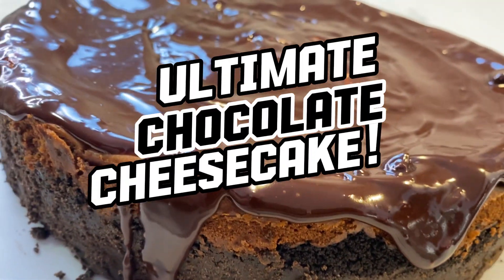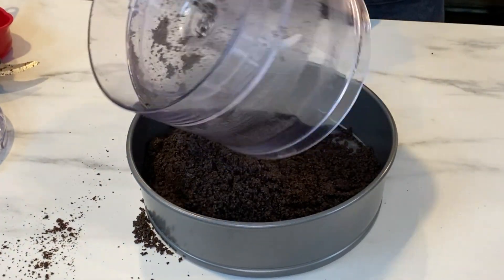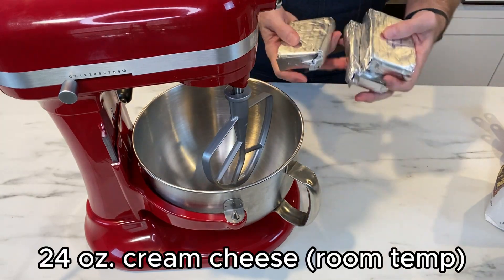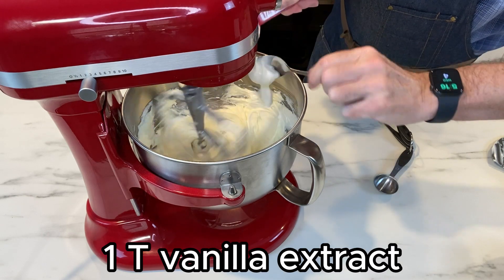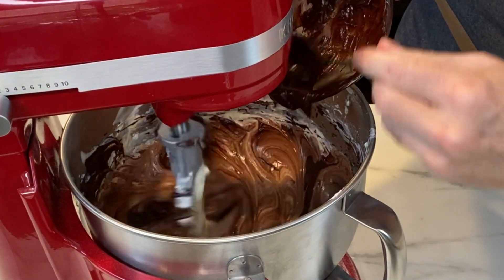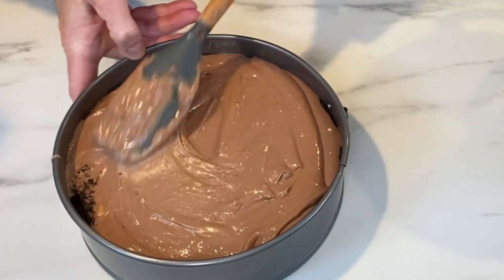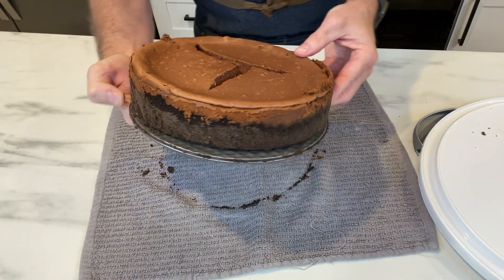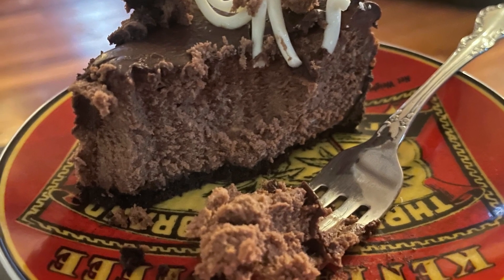How to Make an Amazing Chocolate Cheesecake | Fixing Cracked Tops the Easy Way!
In this step-by-step tutorial, I'll guide you through the art of crafting an amazing chocolate cheesecake, but I'm not stopping there. I will also tackle common problems like cracked tops and show you simple, fail-proof methods to ensure your dessert turns out absolutely scrumptious!

Do you want to impress your family and friends with a rich, velvety chocolate cheesecake that's out of this world? Look no further!

In this video, you'll learn:

 * The essential ingredients for a perfect chocolate cheesecake.
 * A foolproof crust recipe that'll leave your guests craving more.
 * The secret to achieving a creamy, luscious chocolate filling.
 * Expert tips for baking to prevent cracks in the first place.
 * How to fix a cracked top if it happens - no stress or drama!
 * A mouthwatering ganache drizzle to take your cheesecake to the next level.

Your journey to becoming a dessert pro starts here!

If you have any questions or suggestions, please leave them in the comments below. Let's dive into the world of chocolate cheesecakes together!

Ingredients:

CRUST:
24 Chocolate sandwich cookies.  More if you want a thicker crust
5 Unsalted butter (melted)

CHOCOLATE CHEESECAKE:
1/4 cup hot coffee
1 cup bittersweet chocolate
3/4 cup semi-sweet chocolate
24 oz. Cream cheese (room temp)
1 pinch salt
1 cup sugar
1/4 cup sour cream
1 T vanilla extract
4 large eggs (room temp)
3 T all purpose flour

GANACHE:
1/3 cup semisweet chocolate
1/3 cup cream